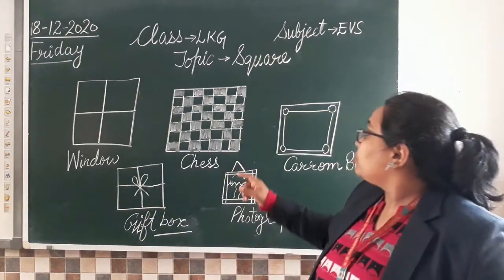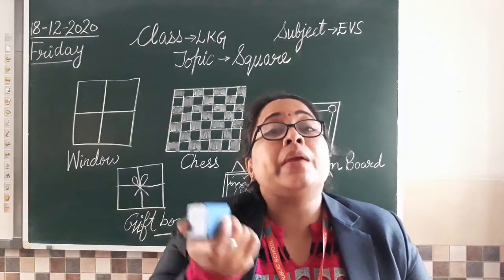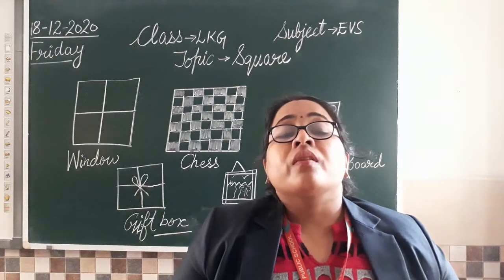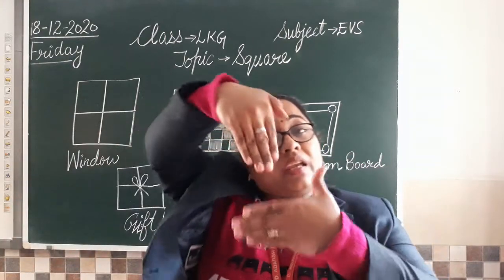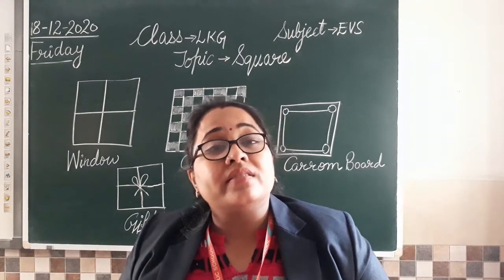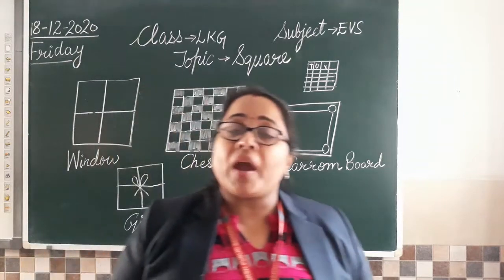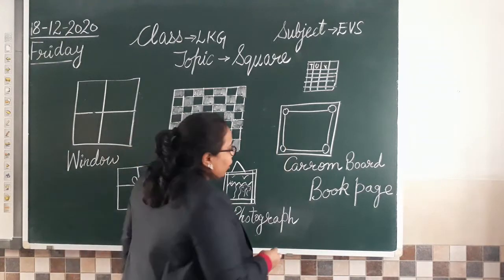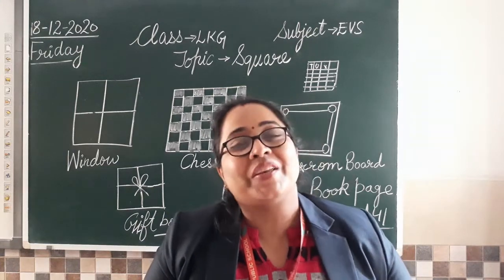18 12 2020 Video Square LKG EVS Vani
LKG (EVS)